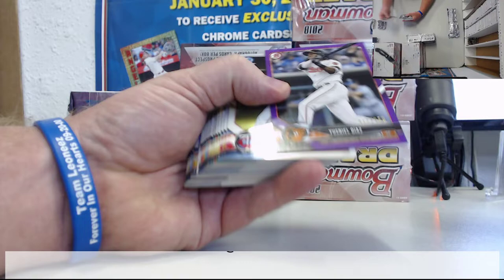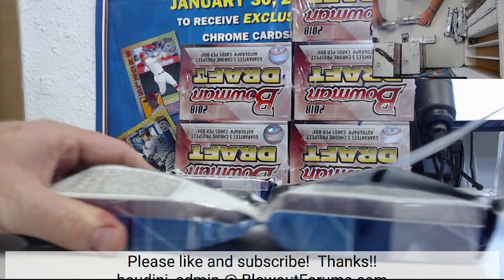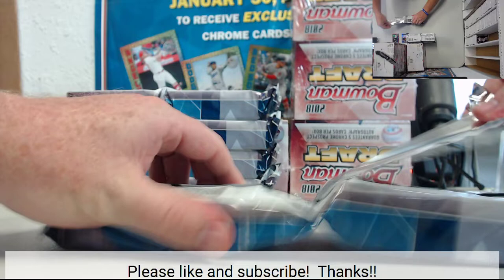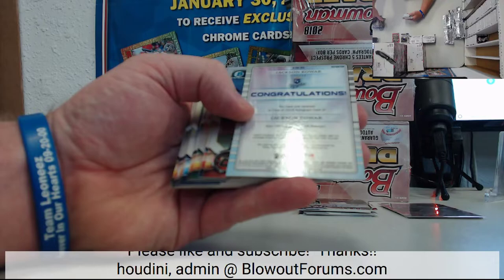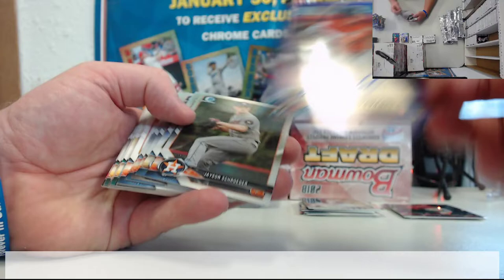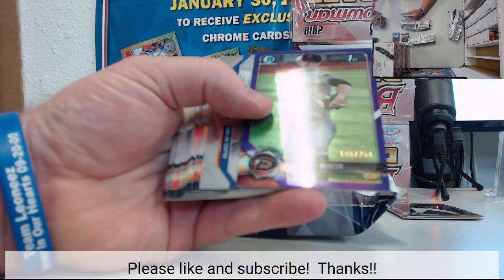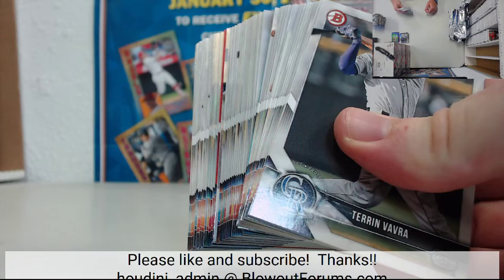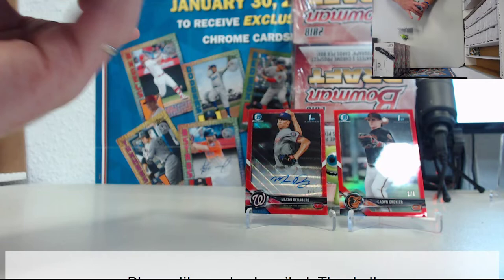Crazy RED 2018 Bowman Draft Super Jumbo Case 219a